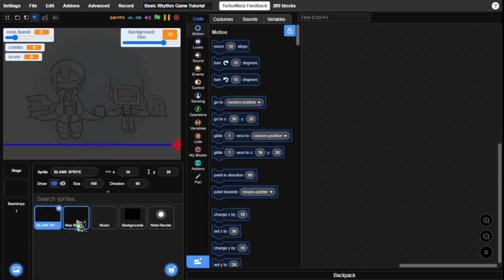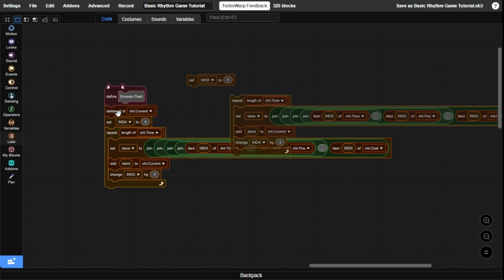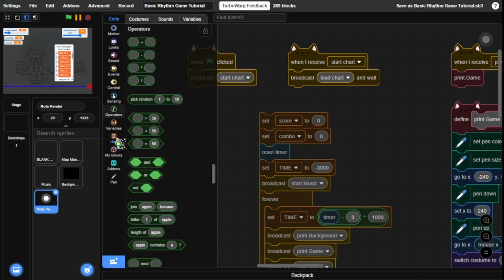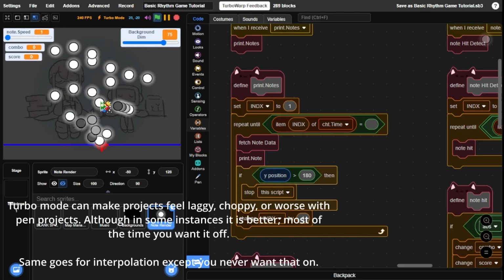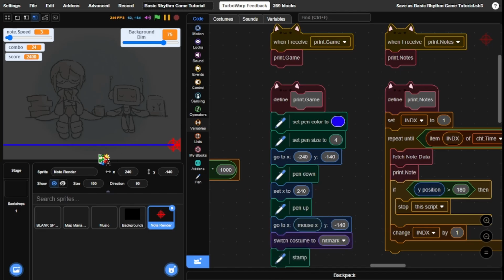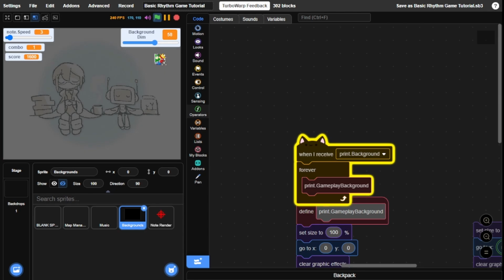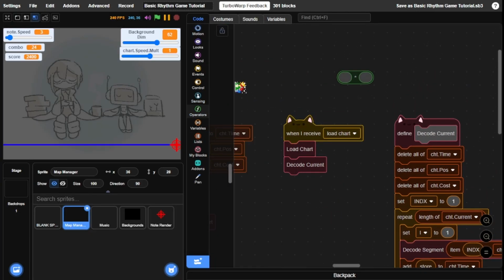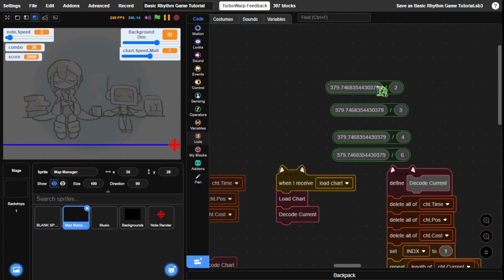Scratch Rhythm Game Tutorial: A Quick Explanation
This is a project that goes through the basics of making a good and accurate rhythm game in comparison to the normal clone generation people typically do.